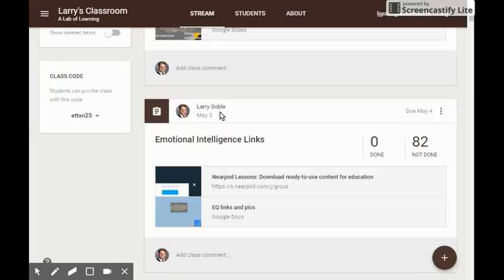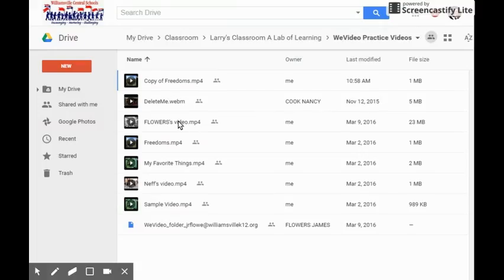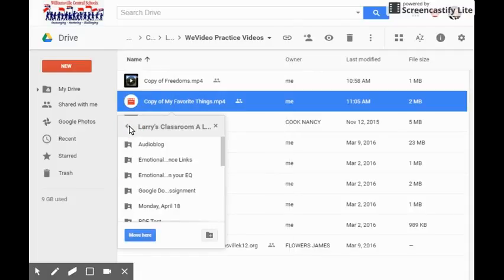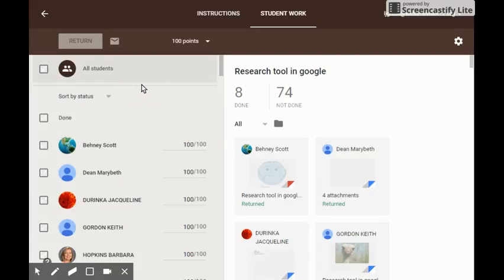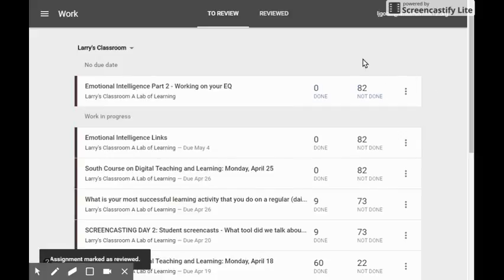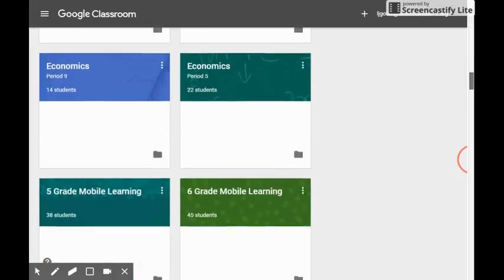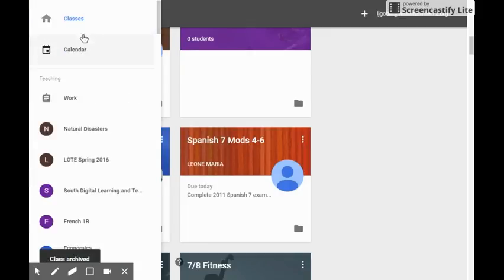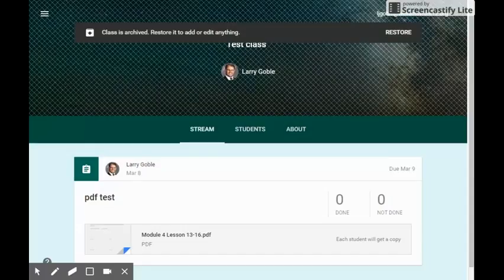Goble's Lab of Learning Channel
Three things you can do to tie up your Google Classroom in  a bow before summer.  Exemplars, Review/Return and Archive